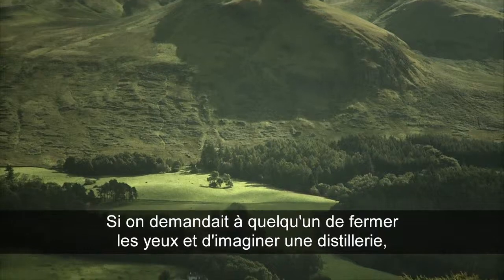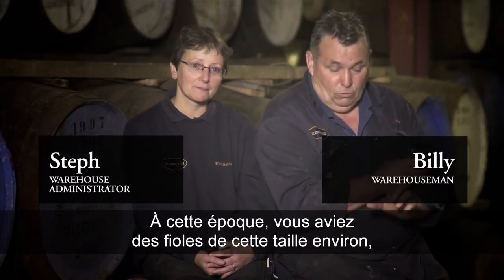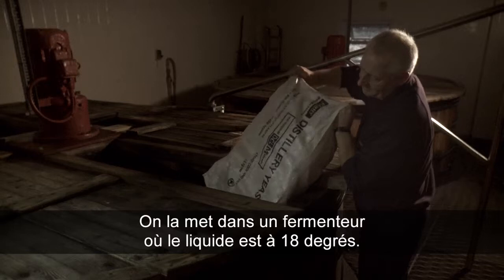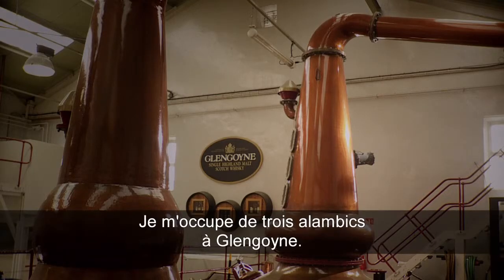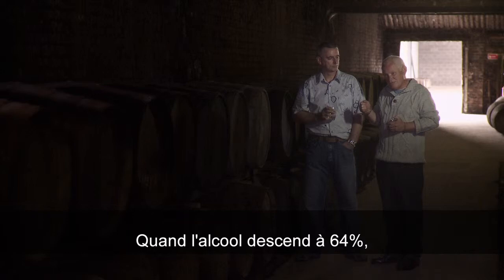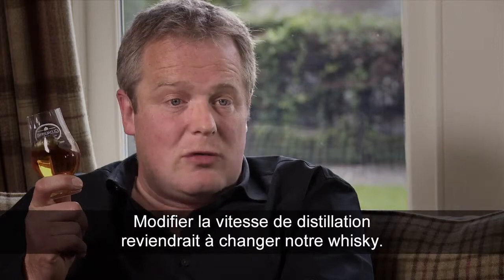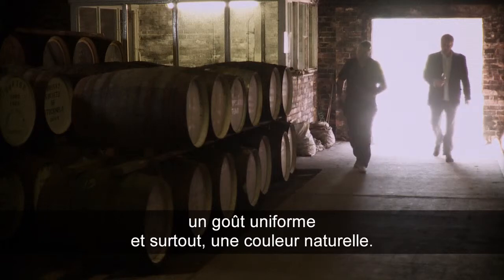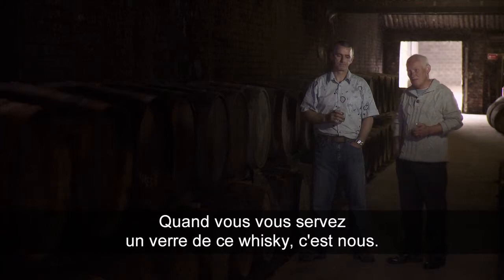Slowly Does It - Production Secrets From Glengoyne (FRENCH)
We thought you might like to see what life is like at Glengoyne Distillery and have included some great images of whisky making and the surrounding area including Dumgoyne Hill, Loch Lomond and the Trossachs. We are half an hour away from Glasgow and Stirling, and around 80 minutes from Edinburgh. Come and see us; as Richard Grindall says in the Spirit of Whisky, There can be no better place on earth to sit and take a glass of whisky.